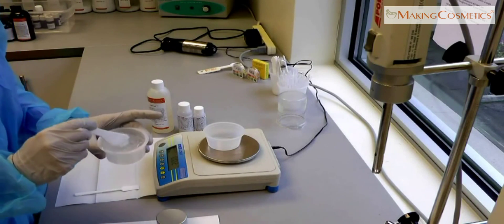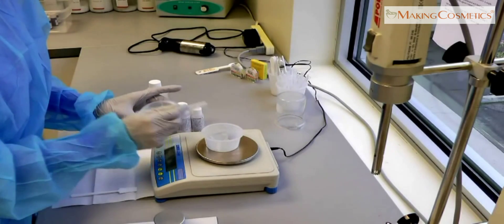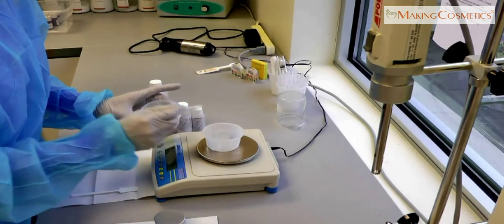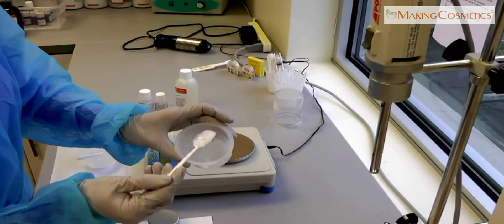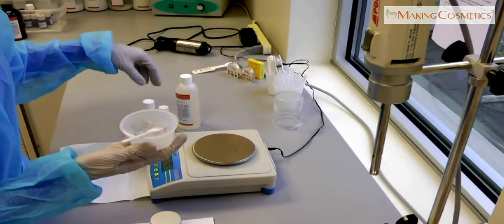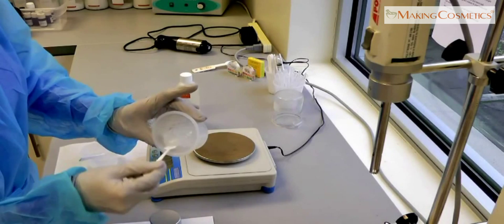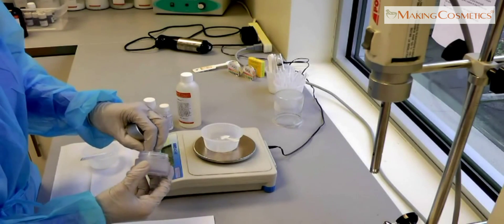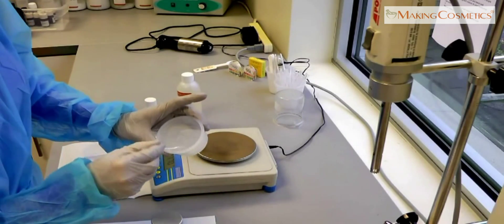Making an Anti Wrinkle Eye Gel with Peptides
Using Carbomer to Make an Eye Gel

Now we are going to turn or Carbomer Gel from earlier into an Eye Gel that has anti-wrinkle properties.

Add some (about 3 scoops of Carbomer), into a little container and add different peptides such as Tripeptide-5, Argireline, and Haloxyl, only (0.2-0.5%) of each peptide is needed, for dark circles.

Stir well.

It will still be really nice and gelly and it will stay clear because the added ingredients are clear and don't have any emulsification properties. The finished product is now a nice eye cream with a lot of anti-aging properties.

Ingredients used:
*Carbomer Eye Gel Base
Tripeptide-5
Argireline
Haloxyl

For more information on our Anti-Aging products visit our